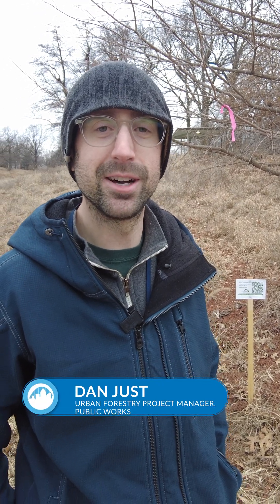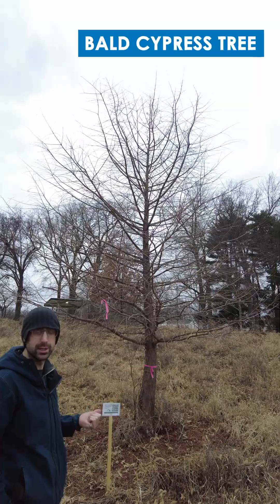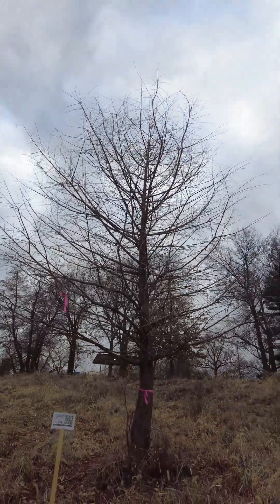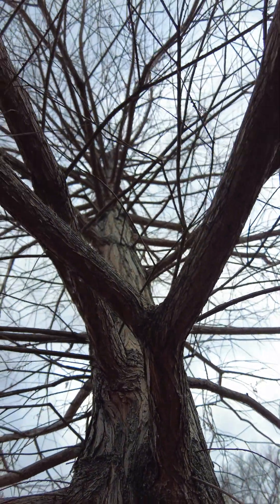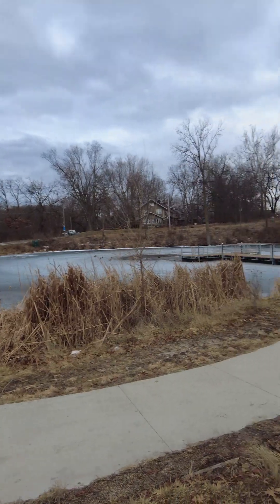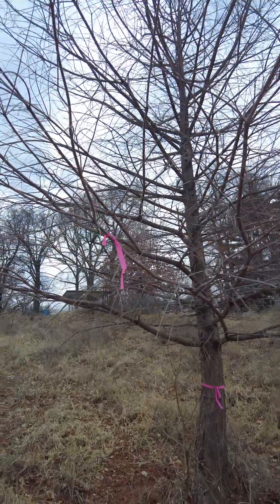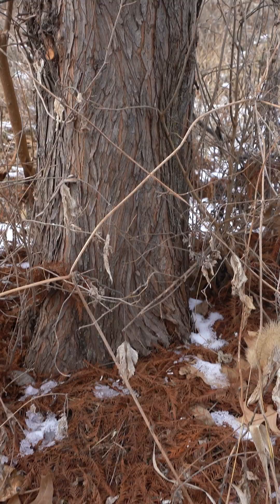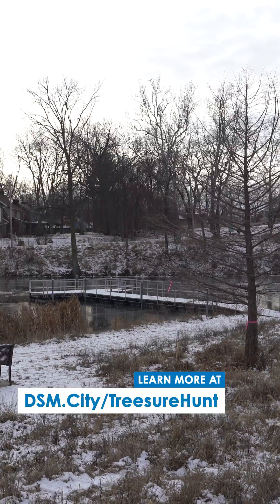Treesure Hunt: Identifying a Bald Cypress tree at Witmer Park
🌞 It's finally warming up in Des Moines! 🌞

Take advantage of rising temps to venture out for our Treesure Hunt! 🔎🌳

In this video, we discuss how to identify a Bald Cypress tree in winter! Bald Cypress is a deciduous conifer—while it's conical shape and feathery, needle-like foliage gives it the look of an evergreen, it turns reddish brown in fall before dropping its "leaves" for the winter.

Find this Bald Cypress at Witmer Park, snap a pic and submit it at DSM.city/TreesureHunt for a chance to win a FREE tree planting! Happy hunting!